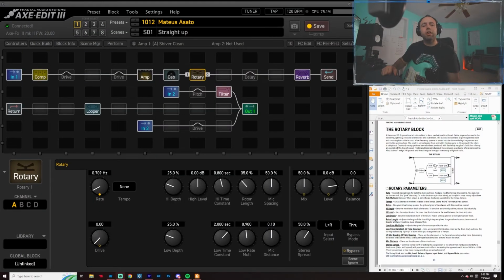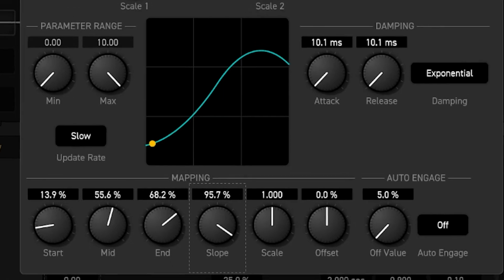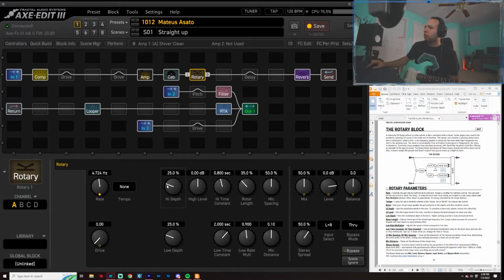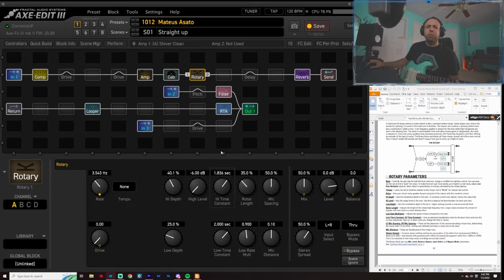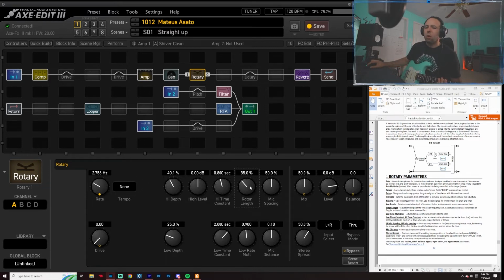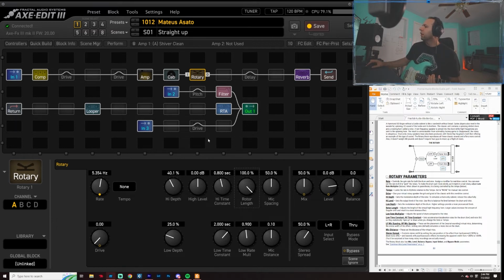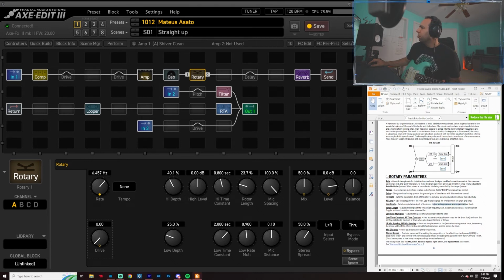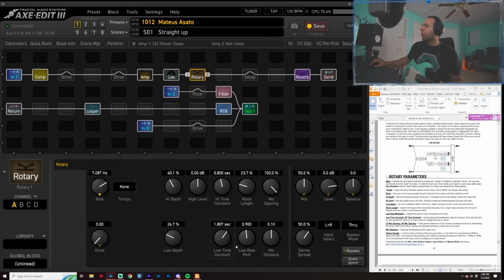AXE FX 3 TUTORIAL - ROTARY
This video is about the ROTARY block. I go in depth about various ways to use parameters with modifiers and using an expression pedal to control it. I explain what each parameter does while using the guitar. I hope this helps any of you! Thanks for sticking around!